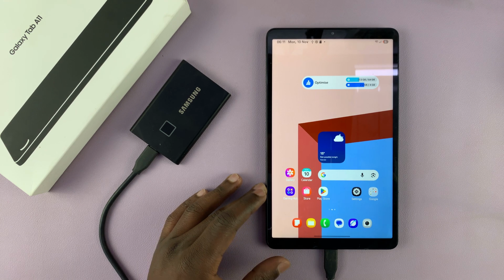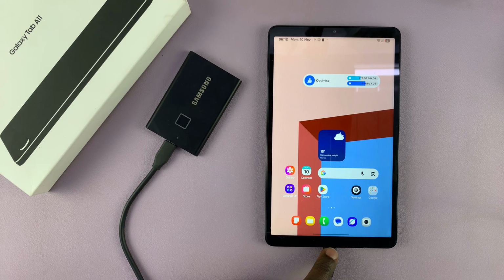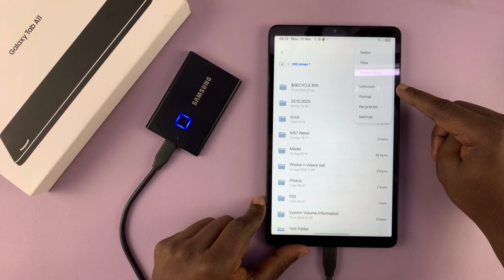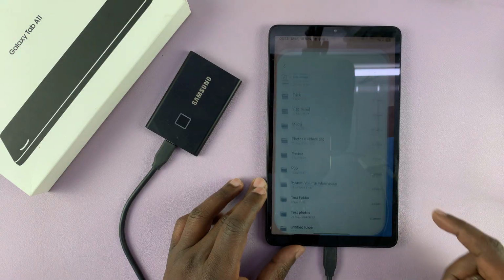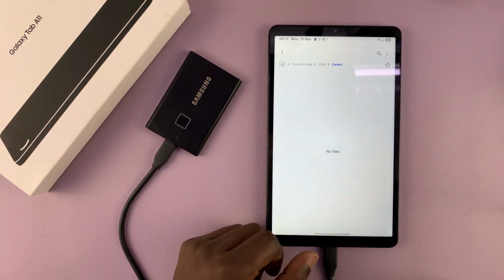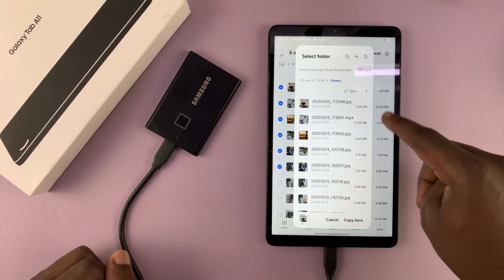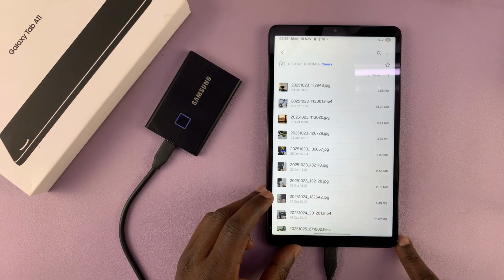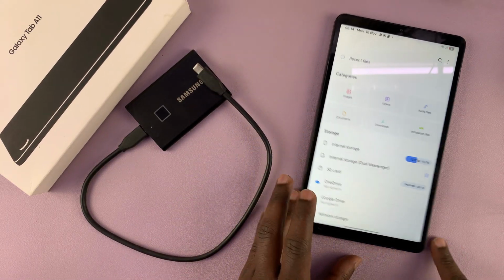How To Transfer Photos & Videos From Samsung Galaxy Tab A11 To External USB Storage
Learn the straightforward process of transferring photos and videos from your Samsung Galaxy Tab A11 to an external USB storage device. This step-by-step guide covers everything you need to know to move your media files quickly and securely, freeing up space on your tablet while keeping your memories safe.

Whether you’re using a USB-C flash drive or an external hard drive, follow along to master file transfer with ease. Perfect for anyone looking to manage their tablet storage efficiently.

Cell Phone Tripod Adapter